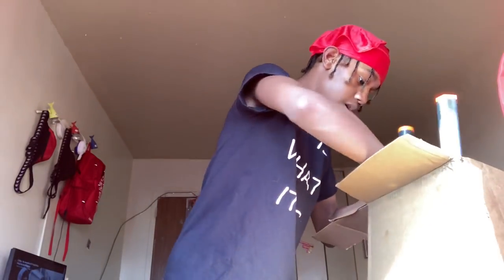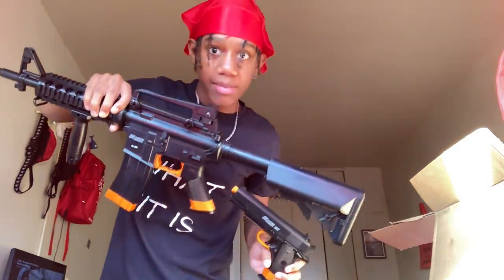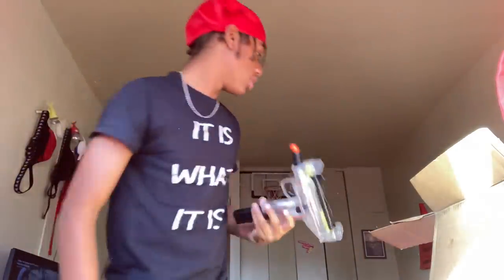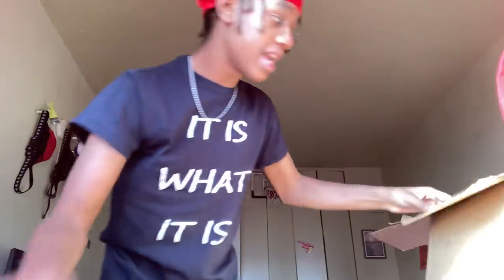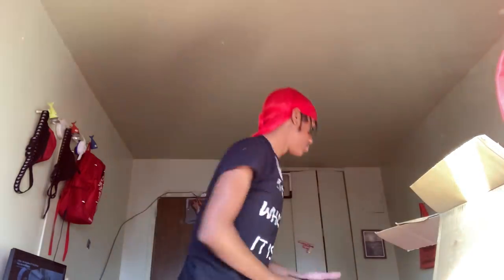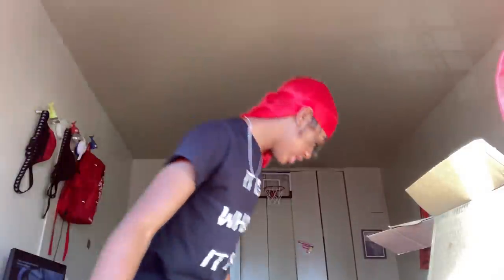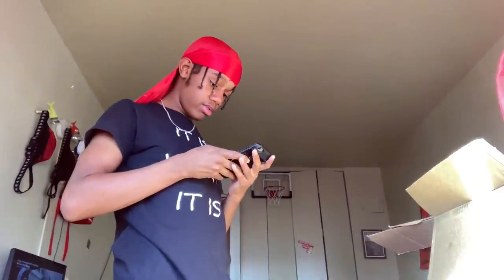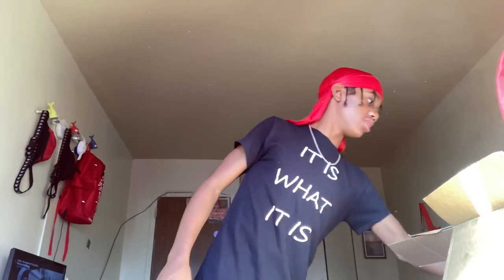BB GUN COLLECTION! *how much are my BB guns*